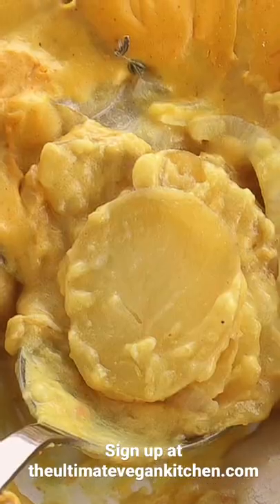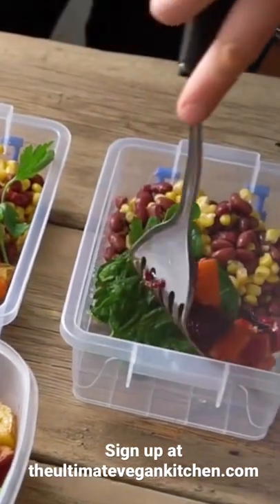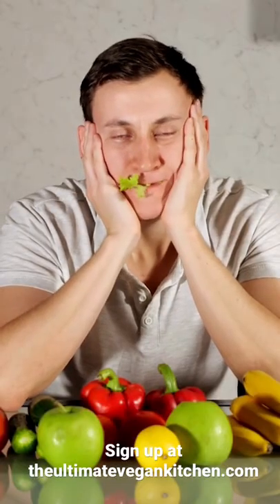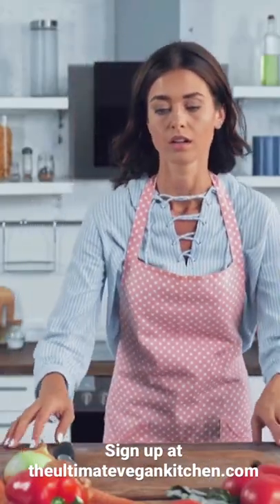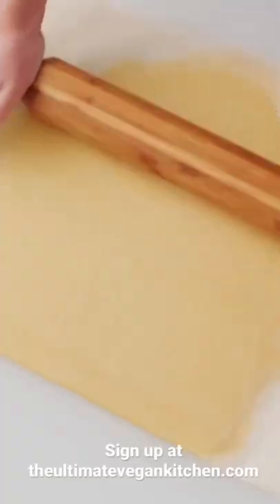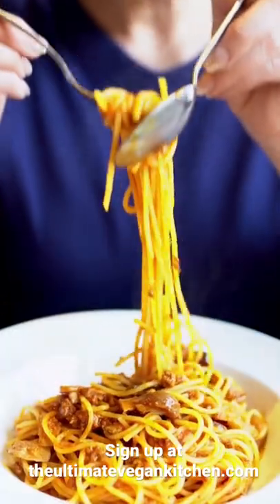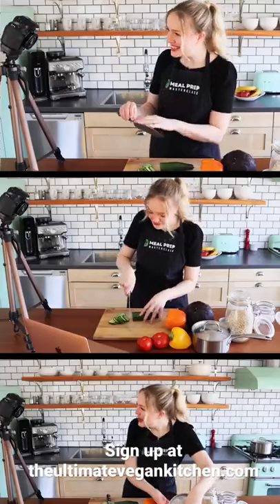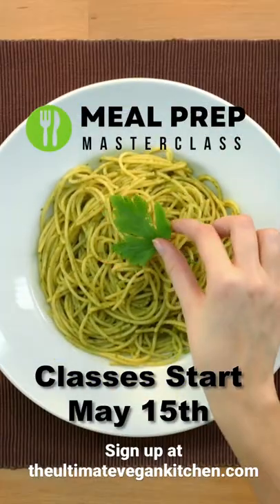Meal Prep Masterclass is here!